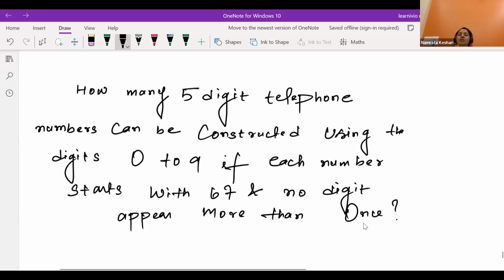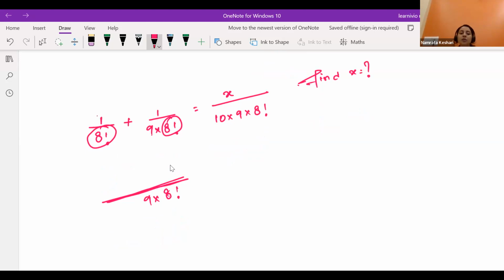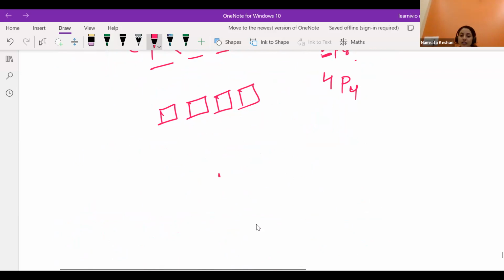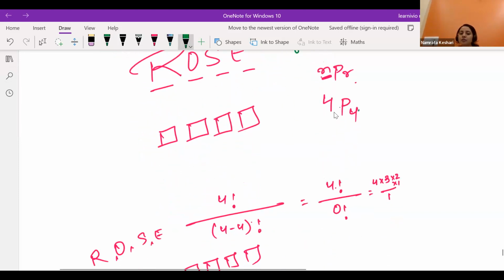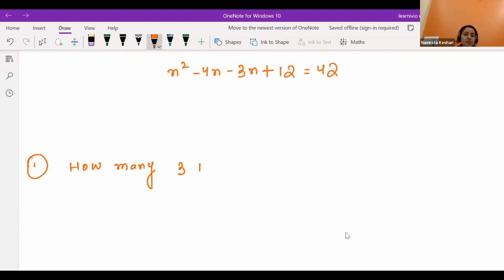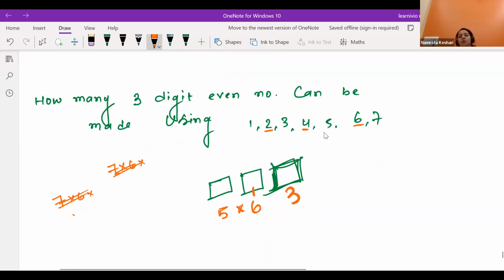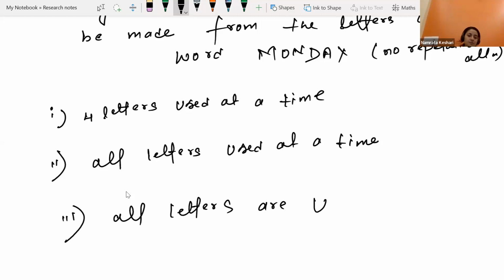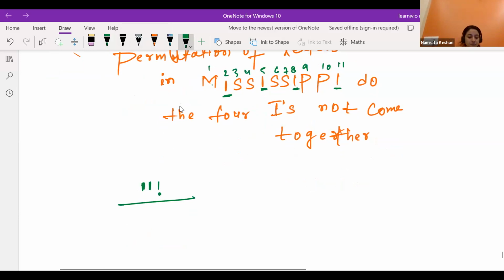Learnivio | Maths Lect 11th CBSE M1 11-09-2024